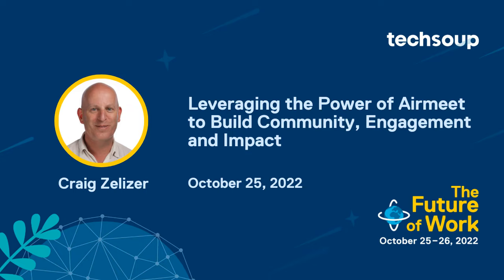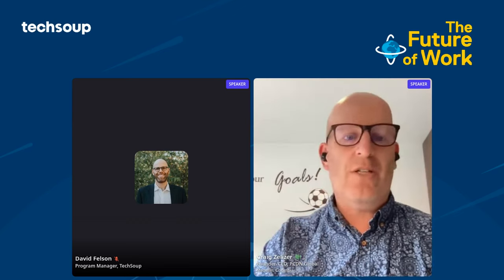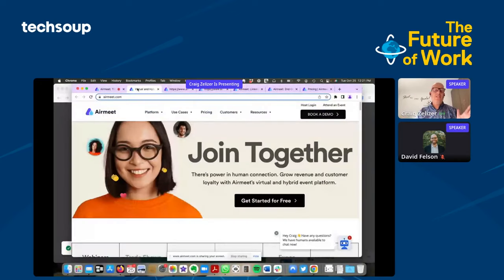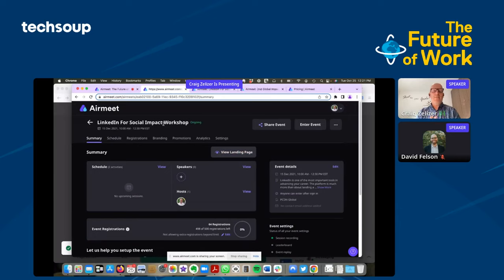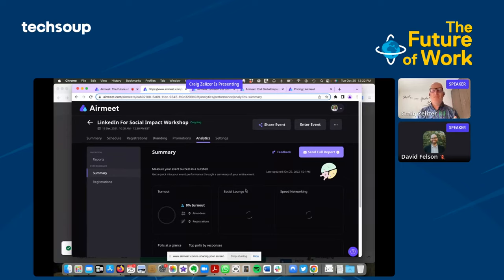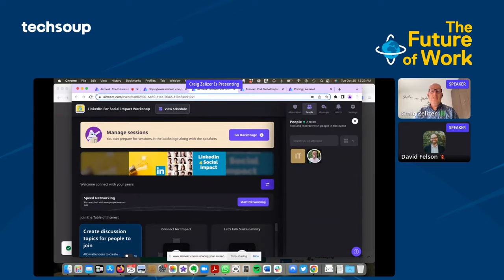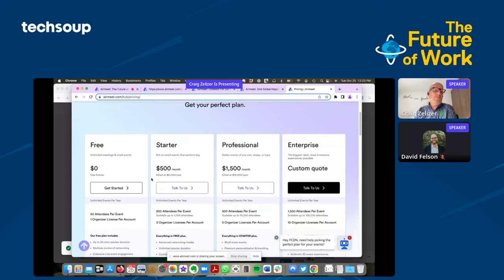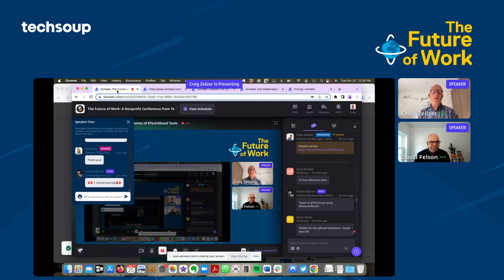Speed Geek: Leveraging the Power of Airmeet to Build Community Engagement with Craig Zelizer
Live from Medellin, Colombia is Dr. Craig Zelizer, a personal mentor of mine and Founder of PCDN, professor, angel investor, and all around amazing human. He’ll show how you can use Airmeet, the platform we’re using for this conference, to build community, engagement, and impact.

& adjunct at Georgetown & American U of Paris, Connector, Innovator, Professor, Changemaker, & Social Entrepreneur. Exploring the Future of Work, a More Equitable World + Angel Investing 4 Impact.

DESCRIPTION
There is no single tool that is appropriate for convening and conferences online. It is essential when designing compelling online or hybrid events to not use the right tool, for the right audience for the right impact. After having tried out dozens of online convening and conference tools, one of my favorites for ease of use, UX design, and an amazing range of use cases is Airmeet. We will highlight some of the key tools for impact